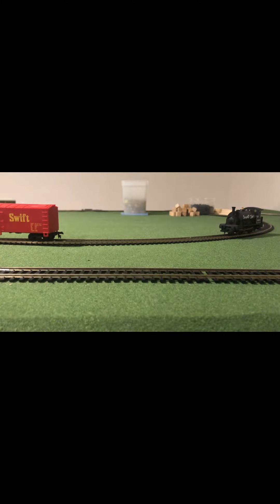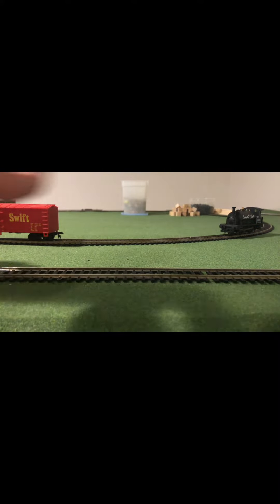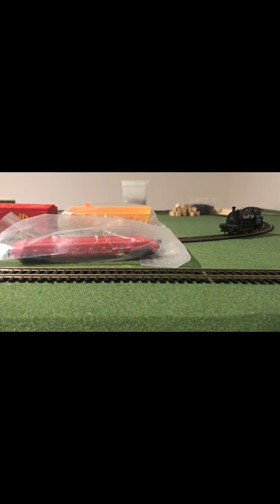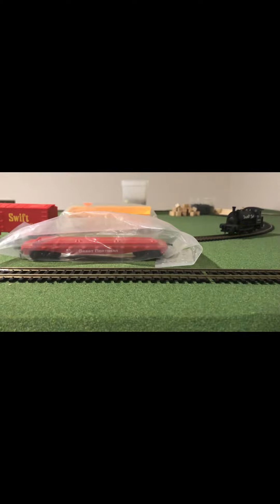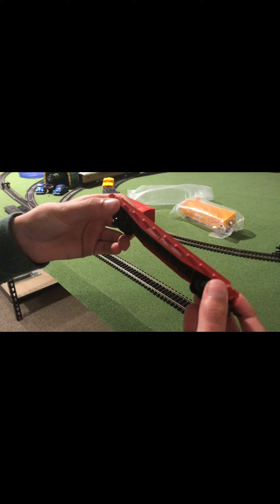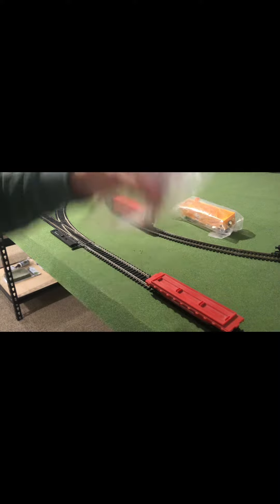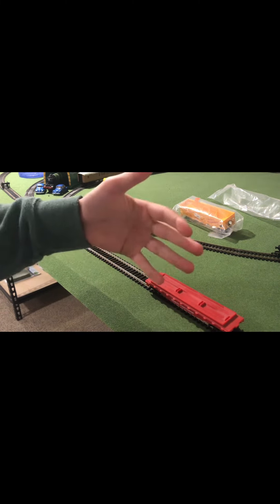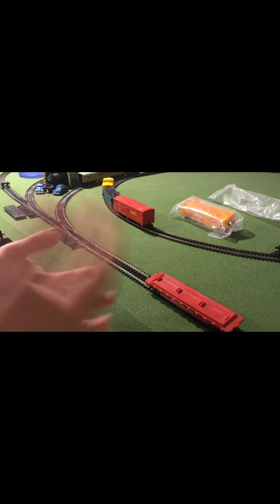The junkyard: rolling stock, the flat bed!!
I found some crappie rolling stock and today we are reviewing them